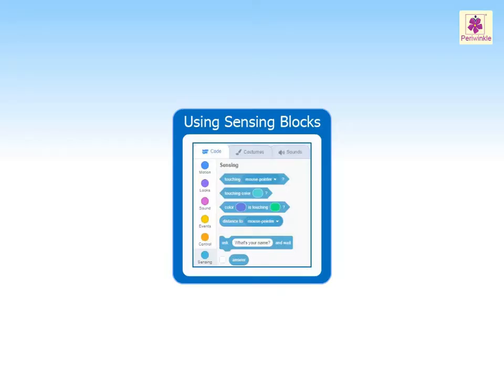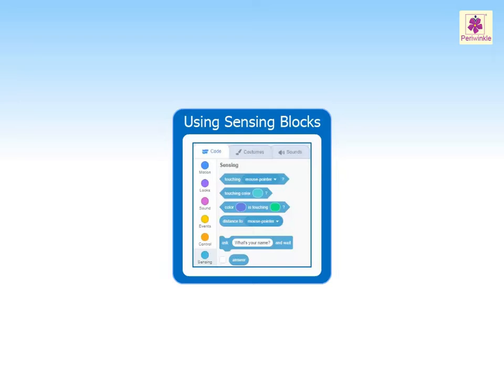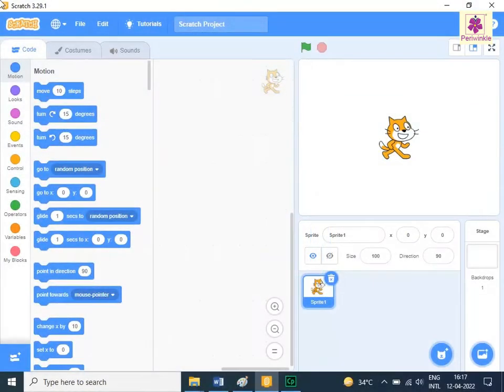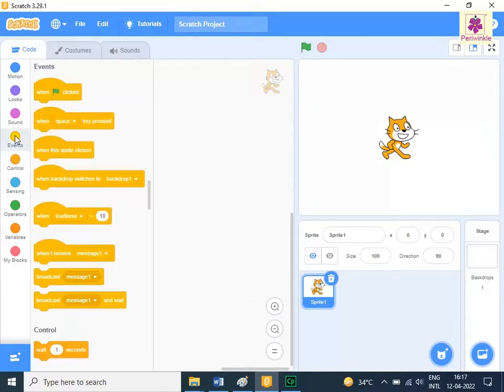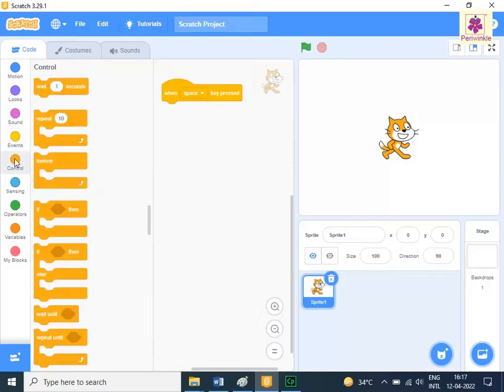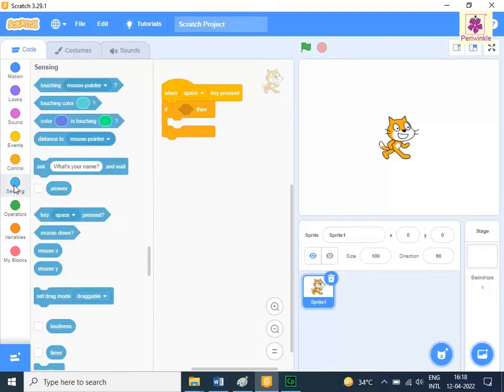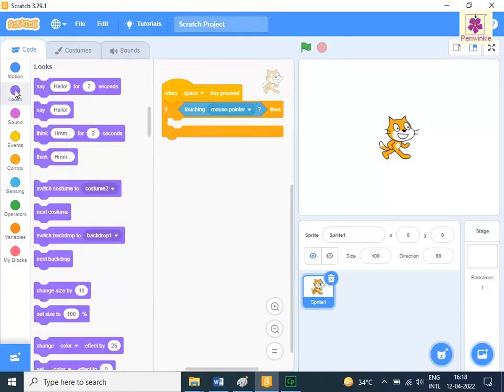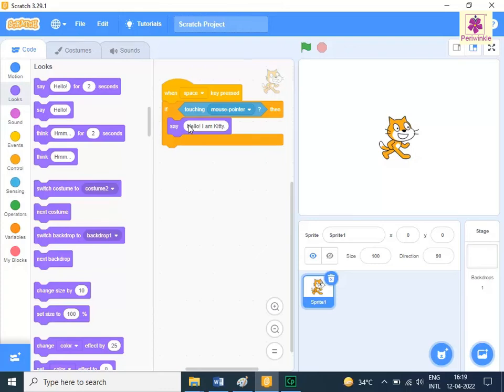Using Sensing Blocks | Computer Training | Periwinkle